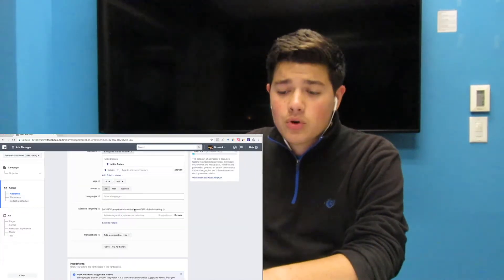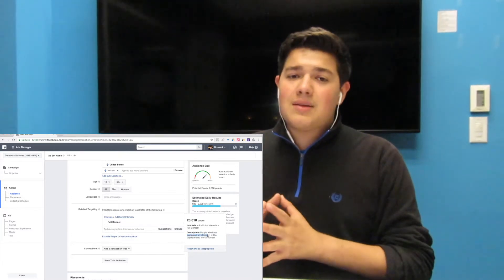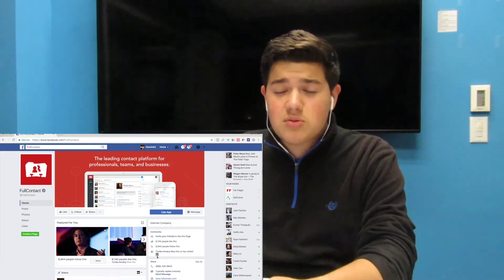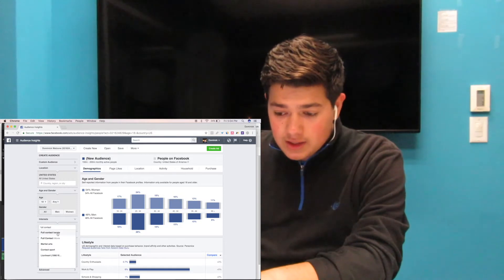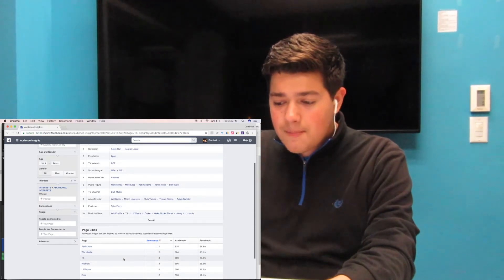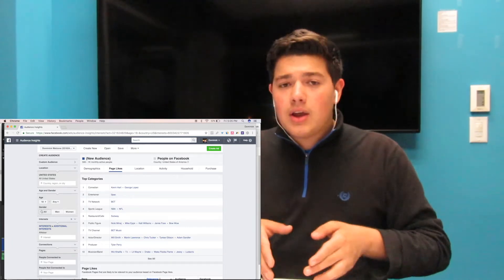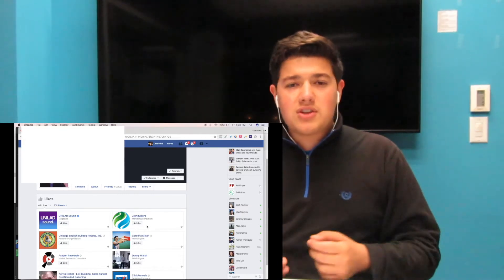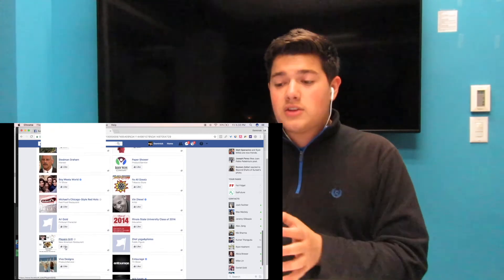How to Target Competitors Customers on Facebook | Turbo TV 7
3 Ways to Discover and Steal your competitors customers on facebook.